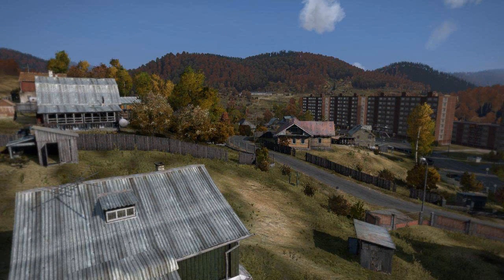DayZ — Standalone New City and Character Race Customization!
DESCRIPTION
Another DayZ standalone developer post, getting very close to the initial alpha release, this time covering a new city, called Novoselki found in the Chernarus+ map, going into detail on its location and its name, and also a closer look at the character race customization, as well as a few more details on weapon customization.